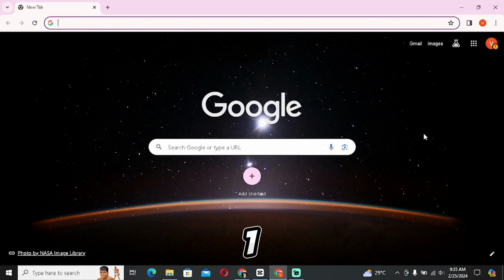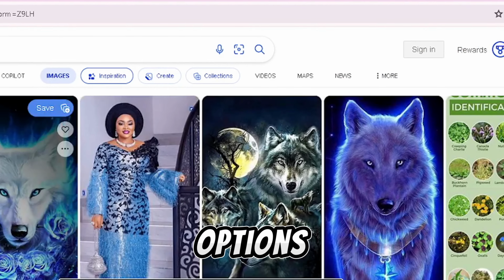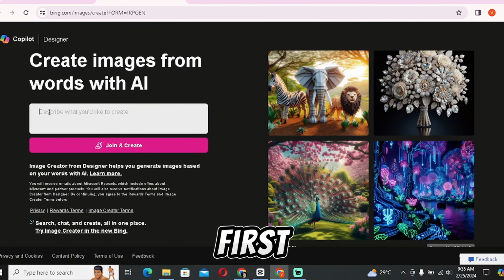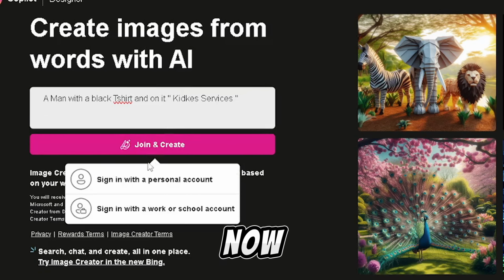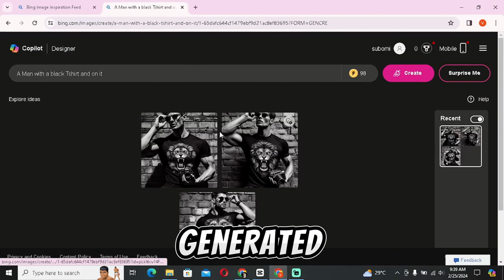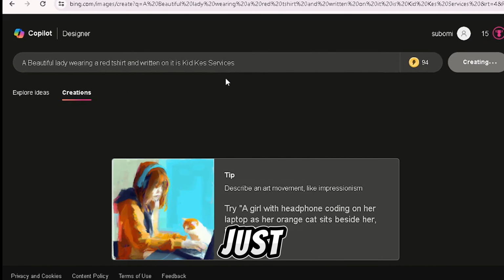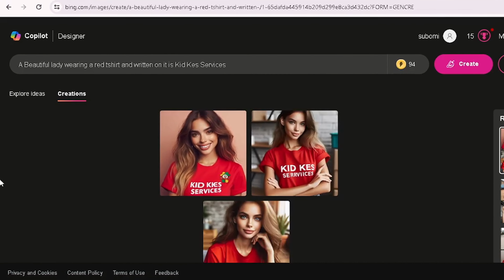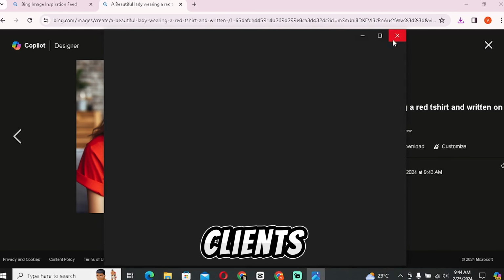How To Create FREE AI IMAGES || Step By Step Tutorial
🚀 Dive into the world of unlimited creativity with our latest tutorial! 🎨✨ Learn how to create breathtaking AI images for FREE, turning your ideas into mesmerizing digital art. No expensive software or complex processes – just your imagination and the power of AI at your fingertips!
This Video shows you HOW TO CREATE AI IMAGES FOR FREE for any purpose. This video explains how to create free AI IMAGES for your personal businesses, services or personal needs.

🔥 In this step-by-step guide, we'll walk you through the entire process:
00:00 intro
00:30 Steps
03:30 outro

Site Links :
Binge : Binge.com

Whether you're an artist, content creator, or just someone eager to explore the endless possibilities of AI creativity, this tutorial is tailored just for you. Witness the magic as we bring your visions to life using cutting-edge AI technology!